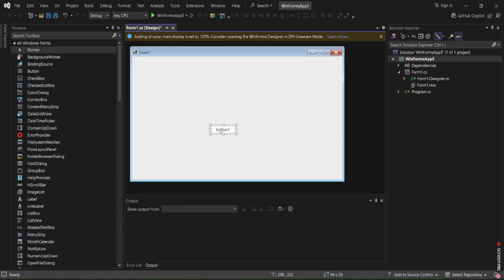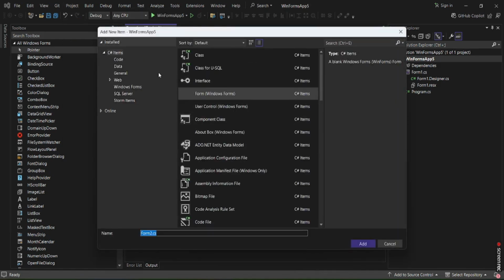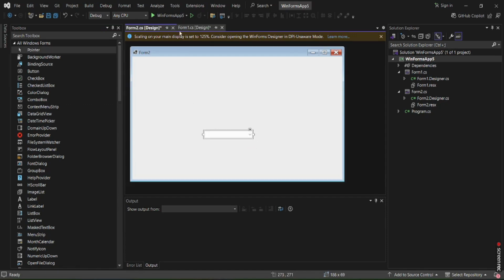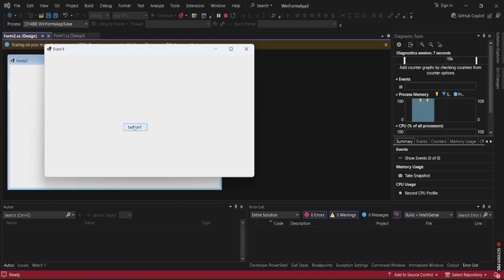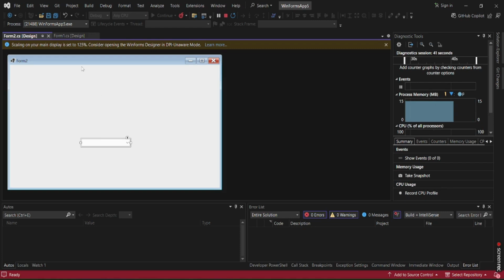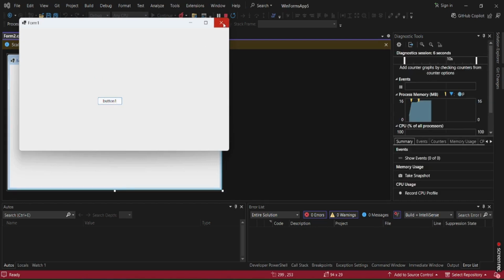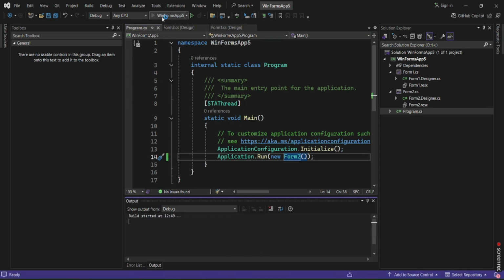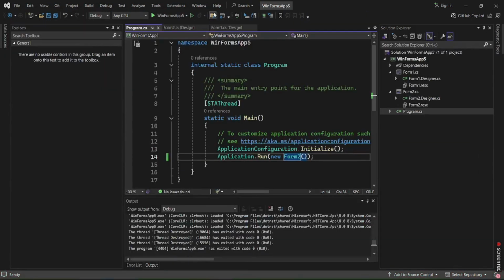How to Run Multiple Forms in C Sharp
1 Genius Way to Run Multiple Forms in C Sharp Like a Pro